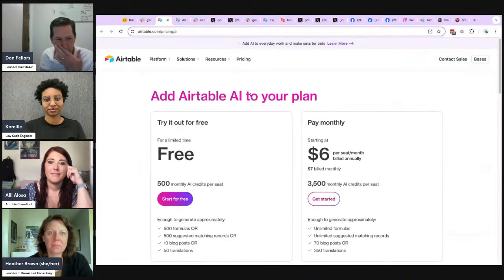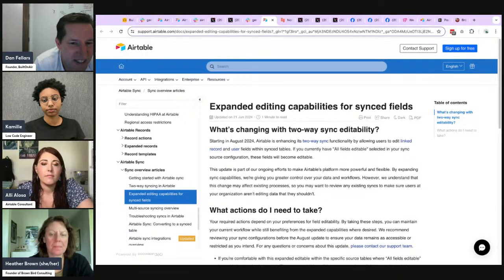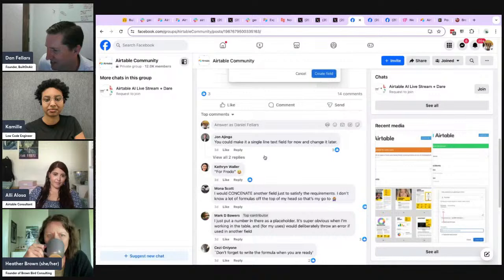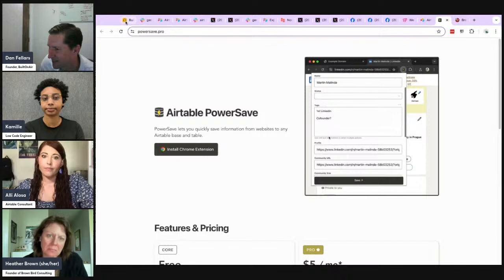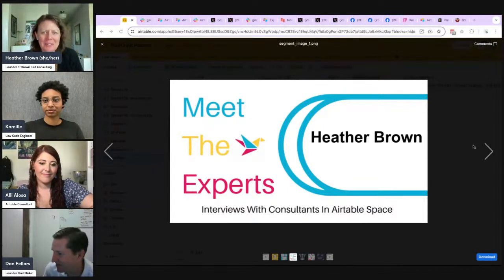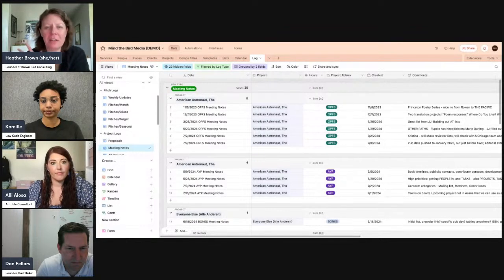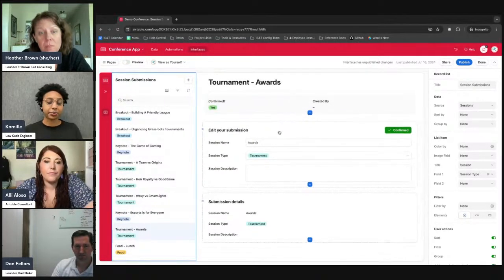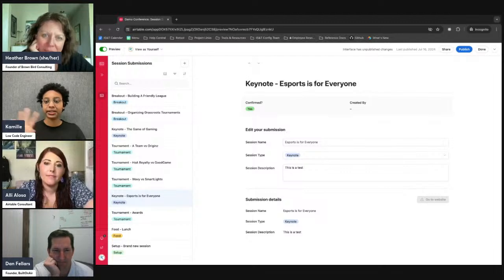[S19-E03] Full Podcast for 07-16-2024 - Heather Brown of Brown Bird Consult [RAW ORIGINAL VIDEO]